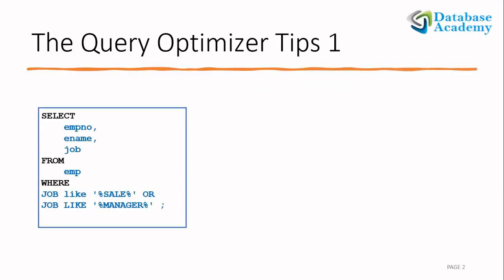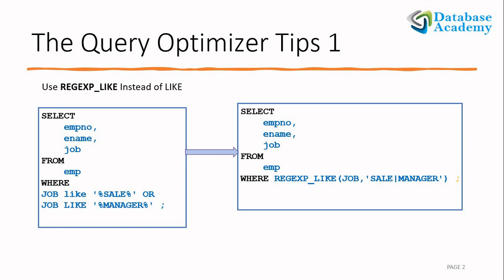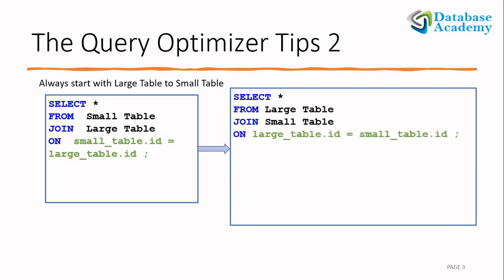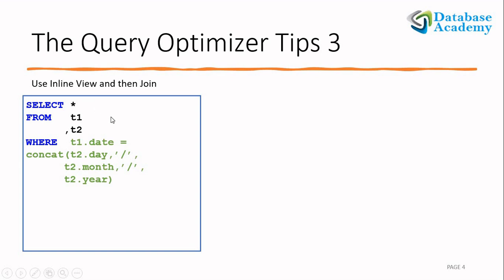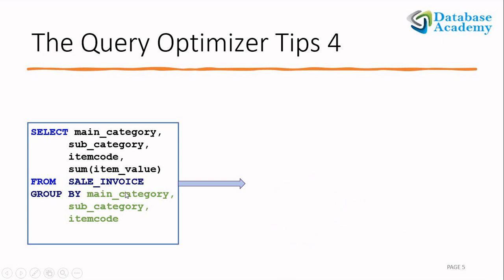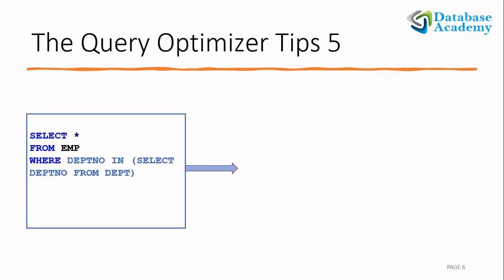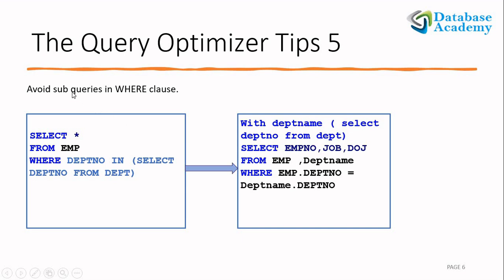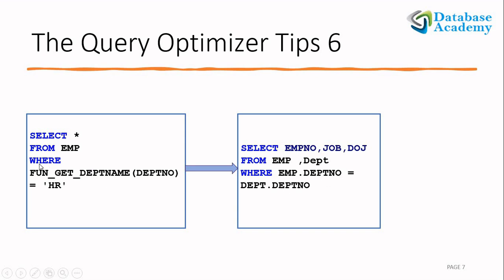SQL Tuning Tips: Boost Your Database Performance Part 2 | How to optimize SQL Queries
Unlock the secrets to faster queries and optimal database performance with these top  SQL tuning tips. Whether you're a beginner or an experienced developer, these techniques will help you fine-tune your SQL queries for speed and efficiency.